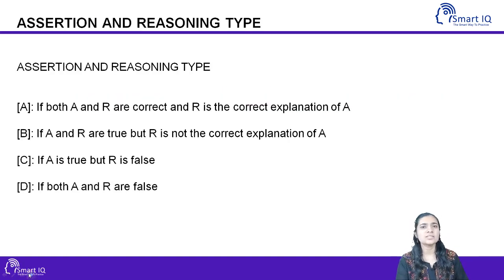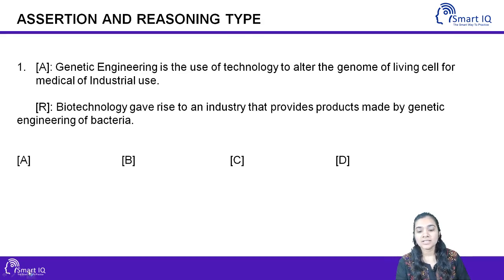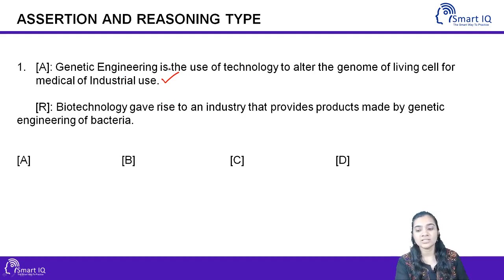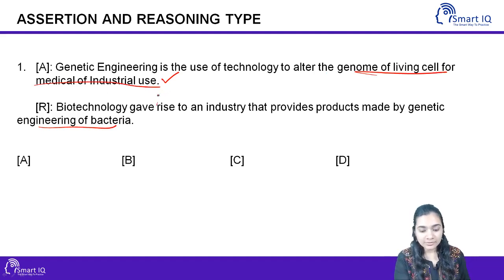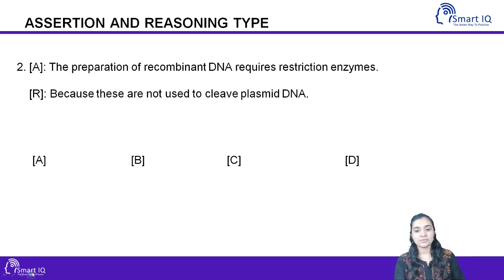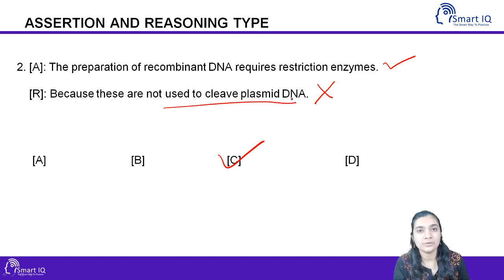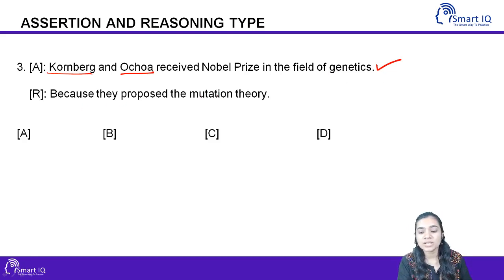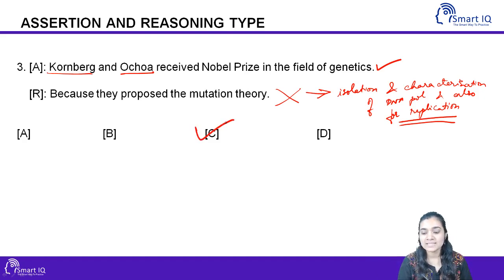Biotechnology Principles & Processes | Questions & Answers I